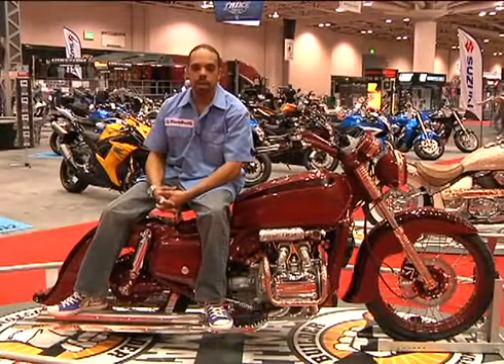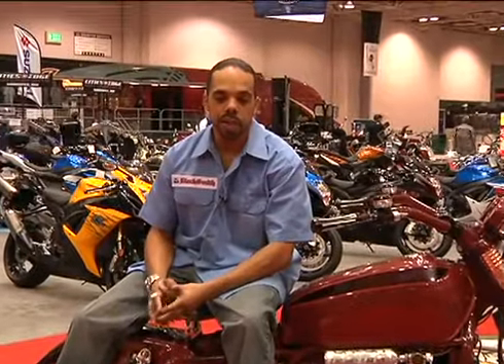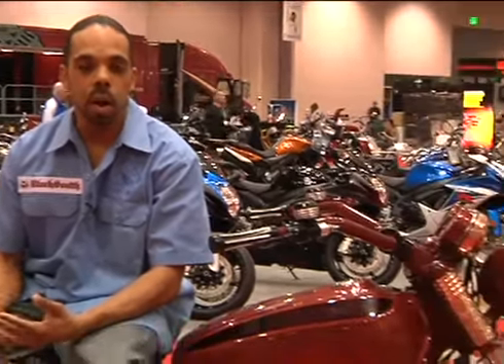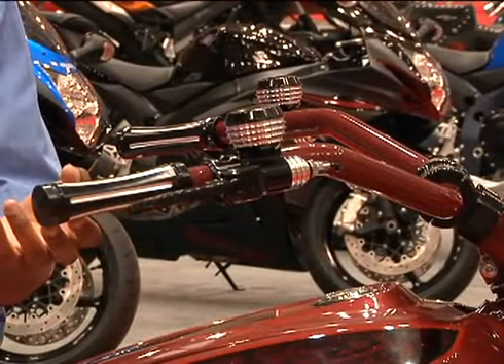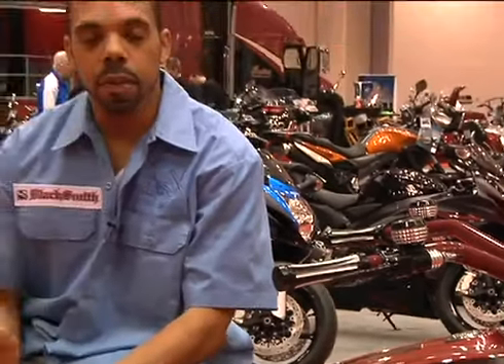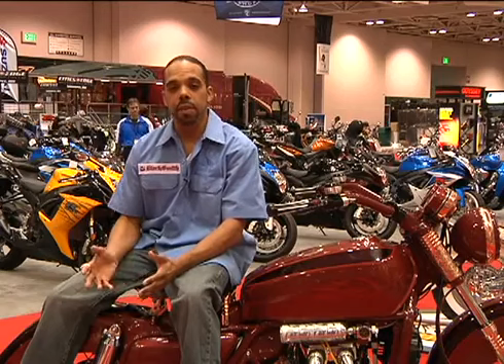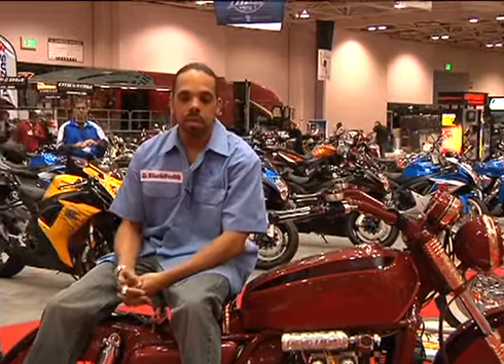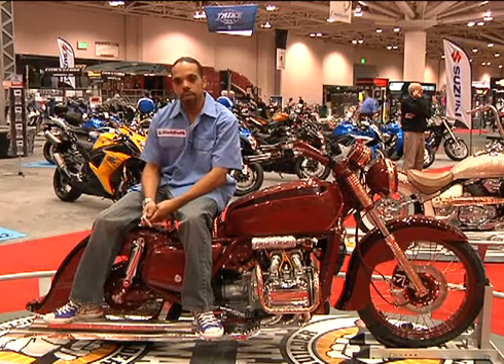Preview of Blacksmith Retroliner Kit for the Yamaha Roadliner reveal at the Indy Dealer Expo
Senior Designer H Gio Giovanni Speaks on his newly designed Retro Liner conversion kit for the Yamaha Roadliner with the first prototype to be revealed at the Dealer Expo in Indy.visit us